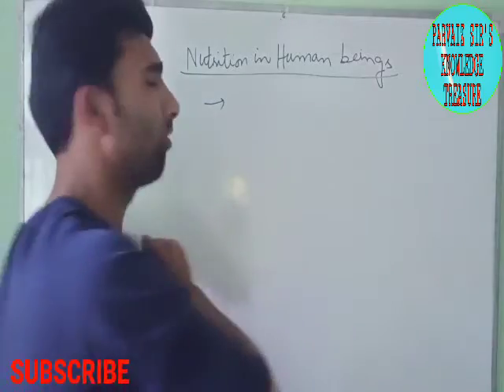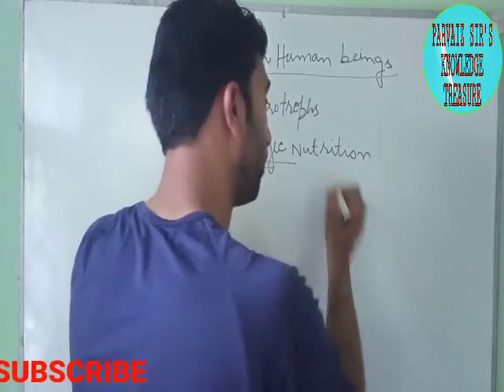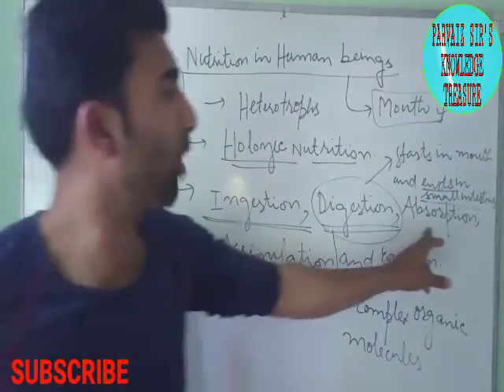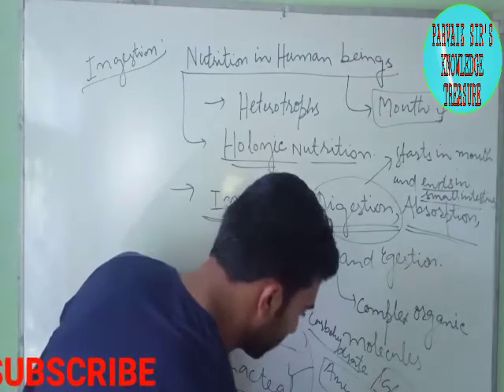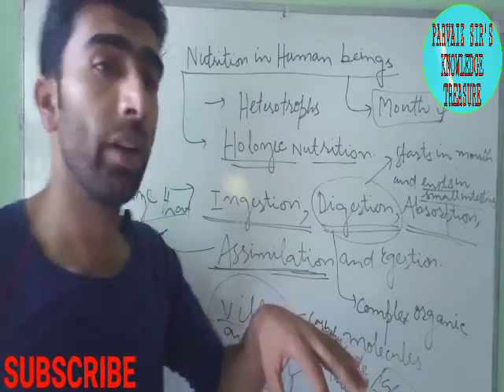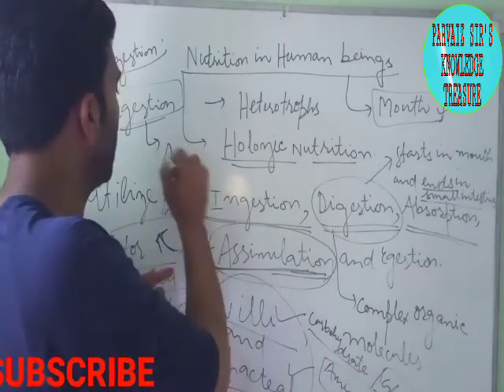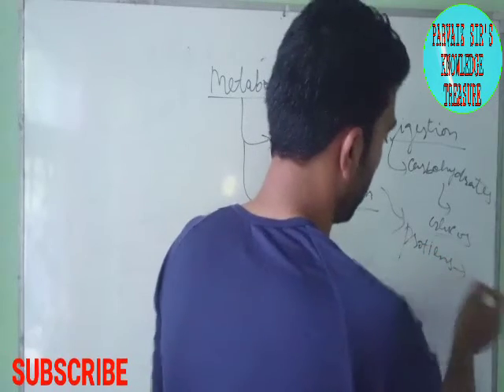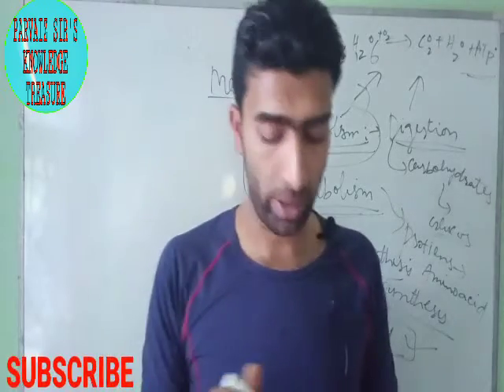NUTRITION IN HUMAN BEINGS || CLASS:10TH || PART:2 || BY PARVAIZ AHMAD